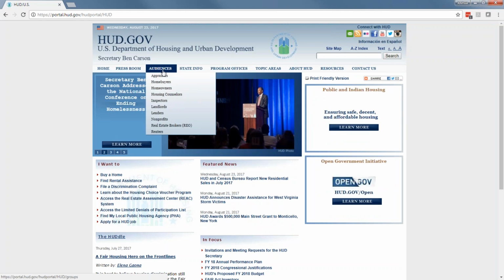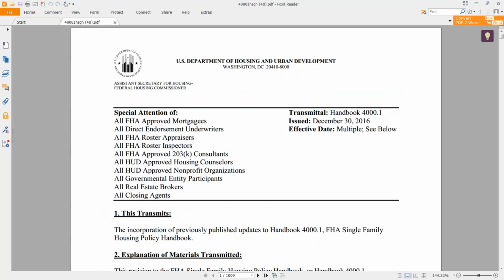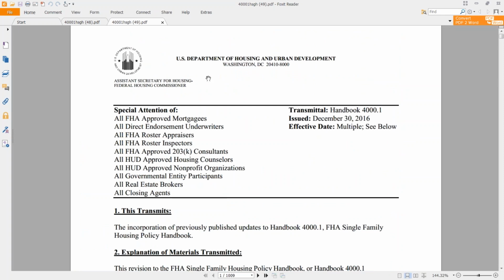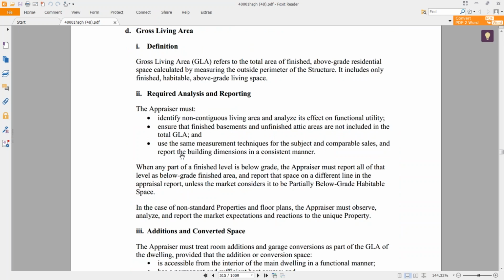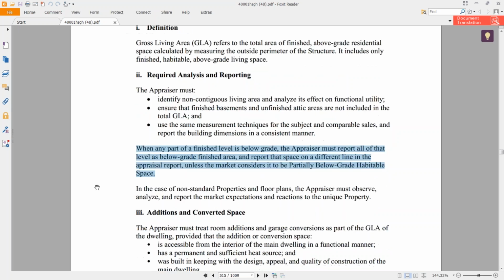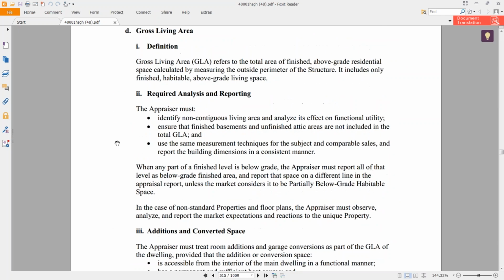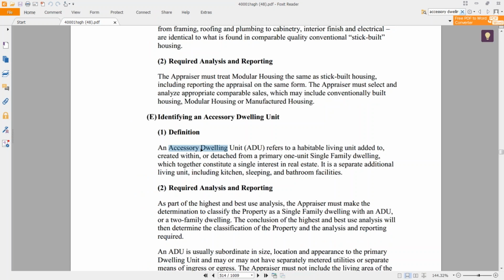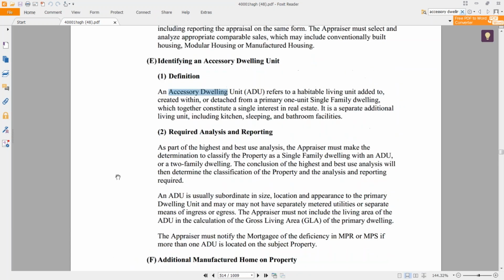HUD Handbook 4000.1 - Josh Walitt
A useful "How-To" to find and navigate within the HUD Handbook 4000.1. Recommended for appraisers and appraisal reviewers, for determining the correct analysis and reporting required for a variety of property characteristics and market issues.